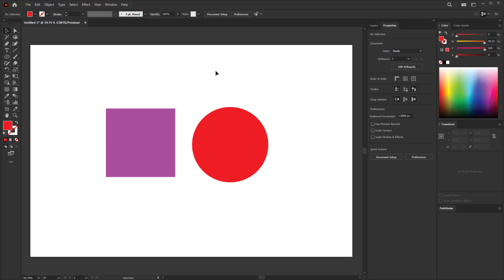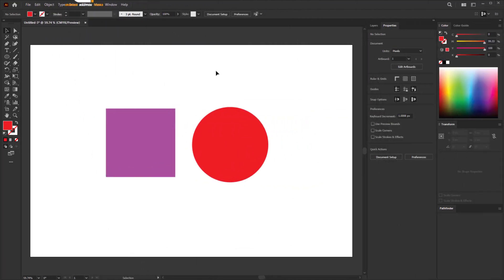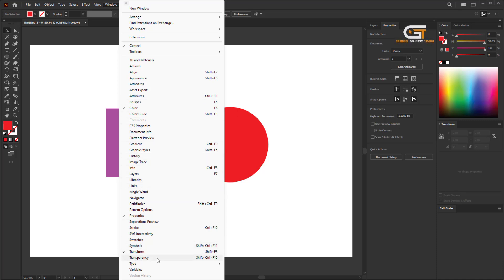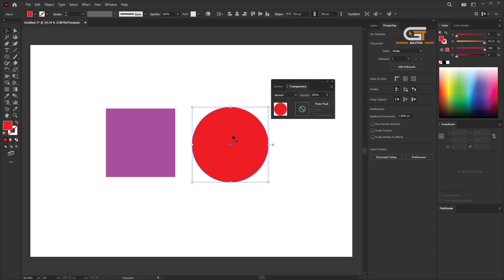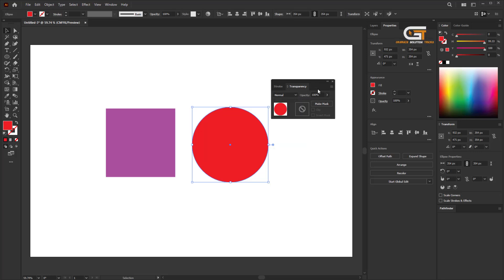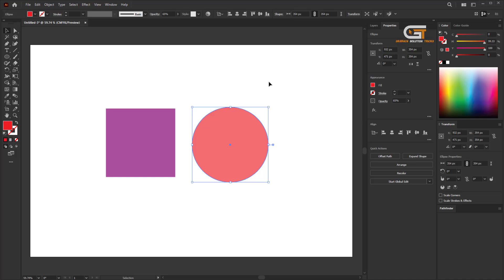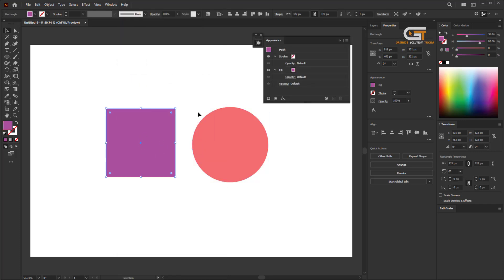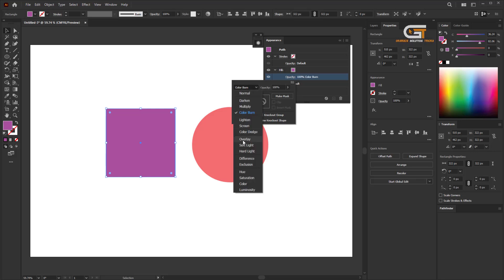How to Change Layer Opacity in Illustrator 2025 | Illustrator Beginner Tutorial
Today i will show you, how to change opacity in illustrator. We will show you (step-by-step guide)
Step 1 : First open the illustrator.  And create a document and create a two shape,
Step 2 : Then go to the window menu, and click on the transparency, and click on the red shape, and change blending mode normal to anyone, also change opacity,
Step 3 : also you can change another way, then go to the window menu, and click on the appearance, then click on the opacity, and you change blending mode and opacity, as a same process,  now we change opacity bleeding option.

▼ Related Keywords ▼

"how to change opacity in illustrator"
"how to change opacity in illustrator 2025"
"how to change layer opacity in illustrator"
"how to change layer opacity in illustrator ipad"
"how to change layer opacity in illustrator mac"